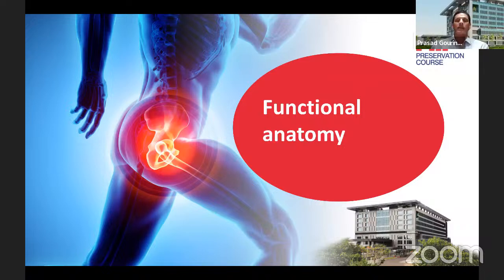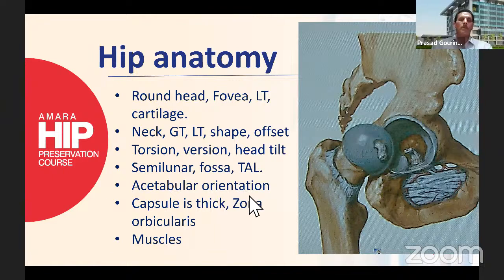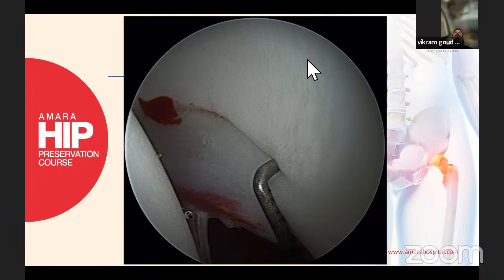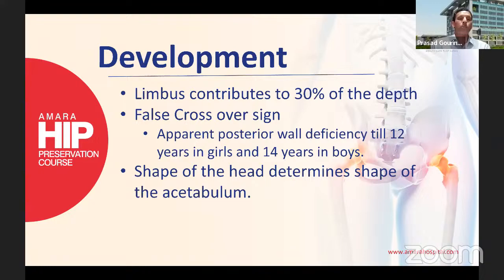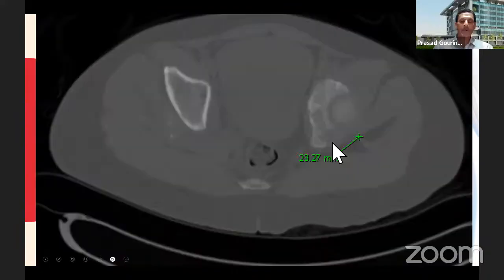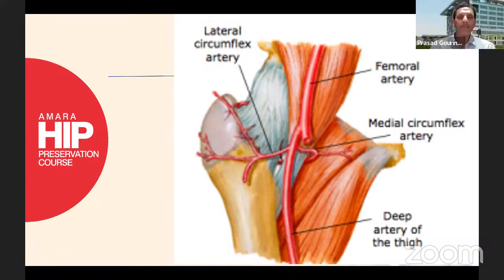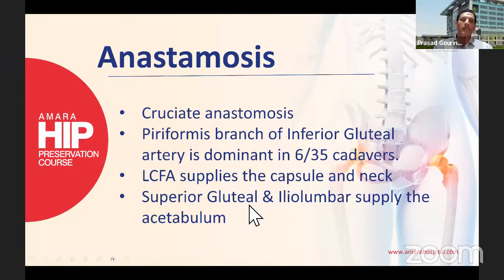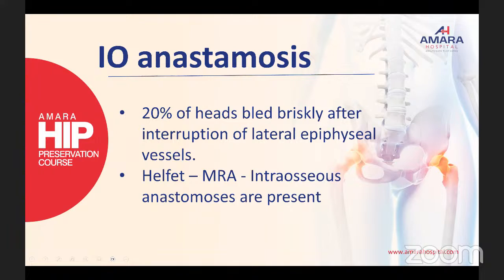OREF – Functional anatomy of the hip – Must Know Issues for Orthopaedic Postgraduates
🔰OREF Web-class for Orthopaedic Postgraduates on OrthoTV

🔝 TOPIC : Functional anatomy of the hip - Must Know Issues for Orthopaedic Postgraduates

🗓️ Date : Tuesday 12th Dec, 2023

🕖Timing : 7:00PM,  India

🗣️ Speaker: Dr. VRKV Prasad Gourineni
Senior Orthopaedic Surgeon, Head of Amara Hospital, Tirupathi, India
Professor, University of Illinois, Chicago.
President, Pediatric Orthopaedic Foundation*

🔷Orthopedics Research and Education Foundation- India, Member Secretary: Dr. D. K. Taneja.